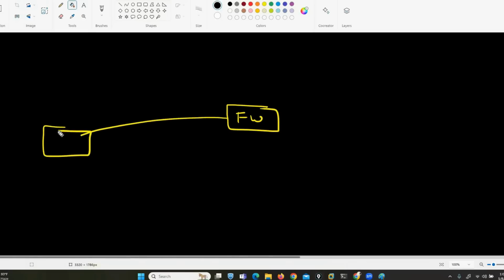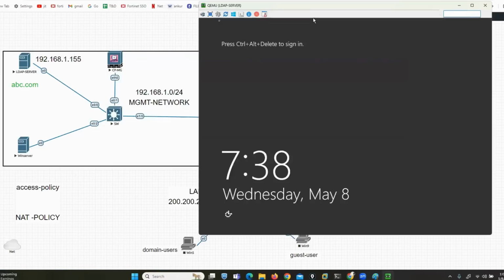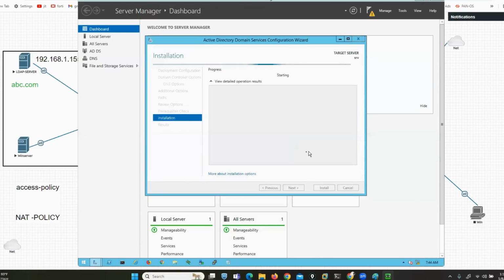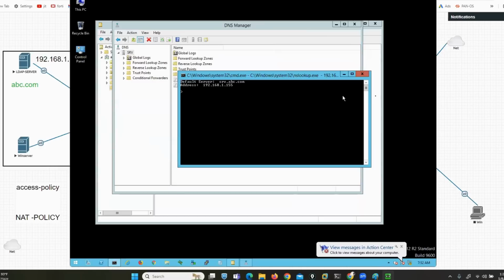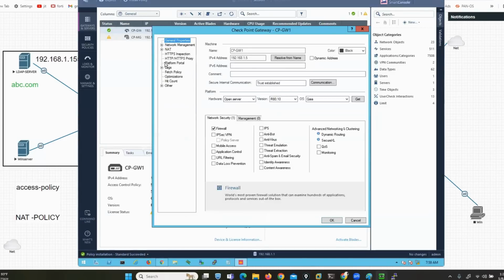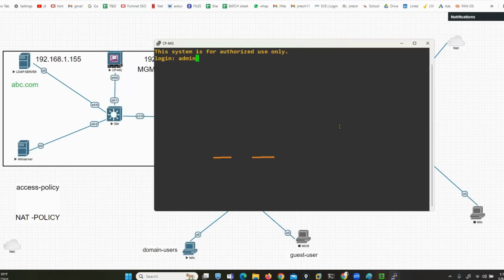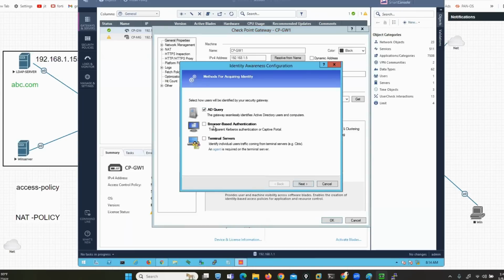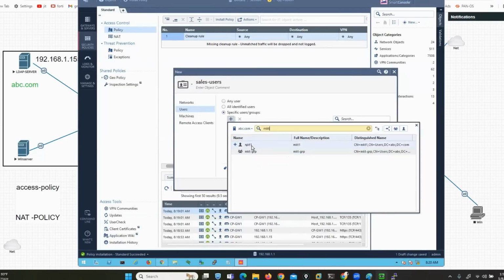CHECKPOINT FIREWALL LDAP authentication